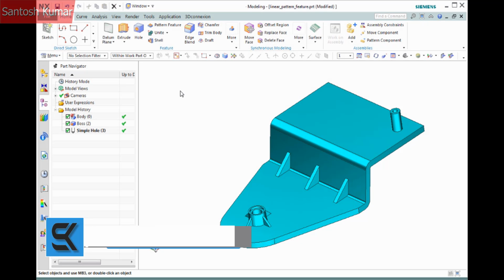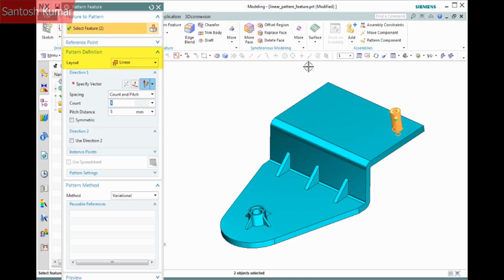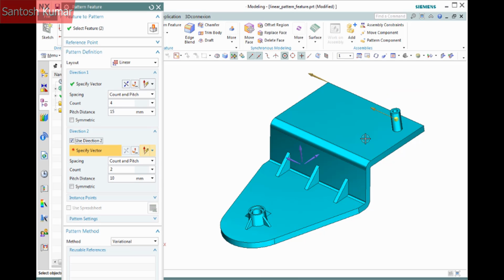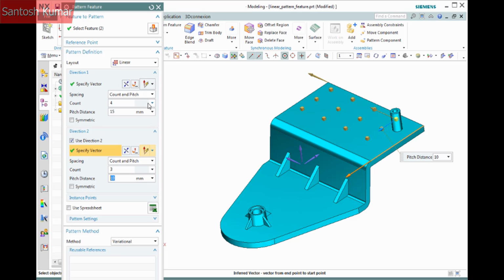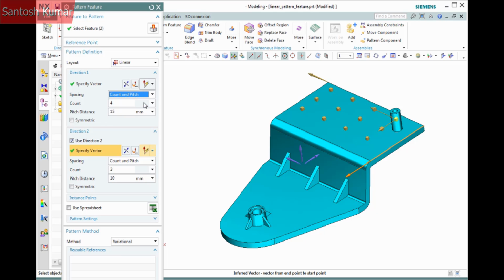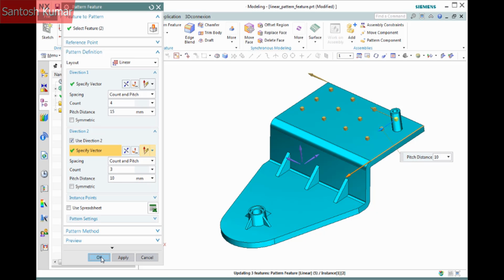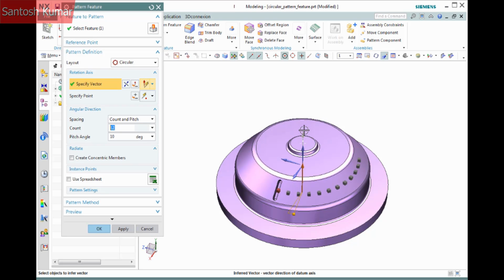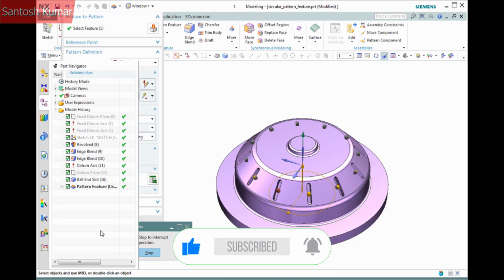NX 12.0 | SIEMENS | Walkthrough - Creating Patterns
Topics Covered:
Creating Patterns